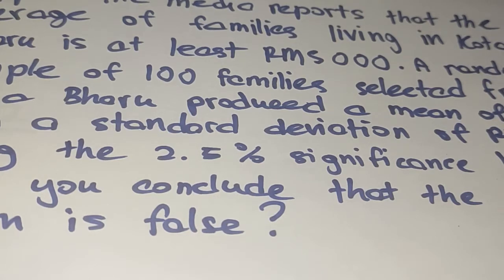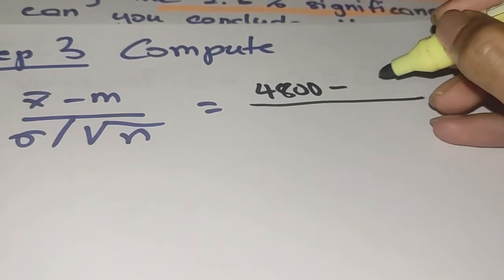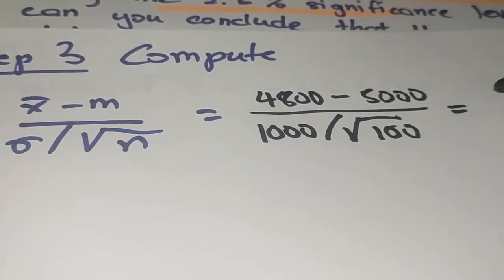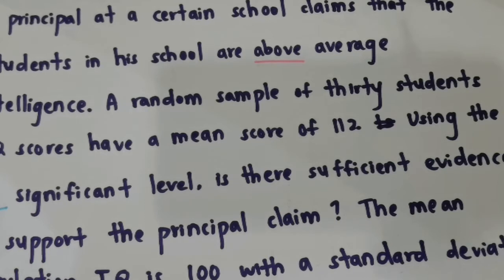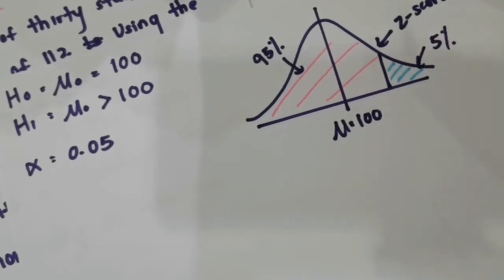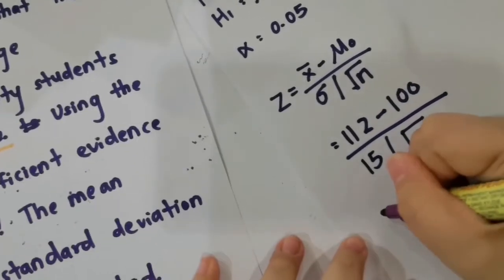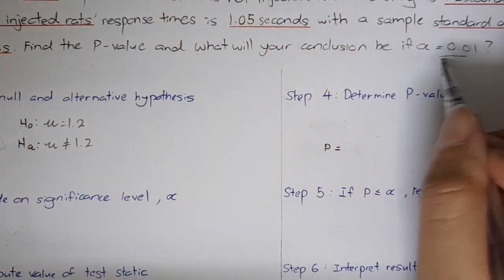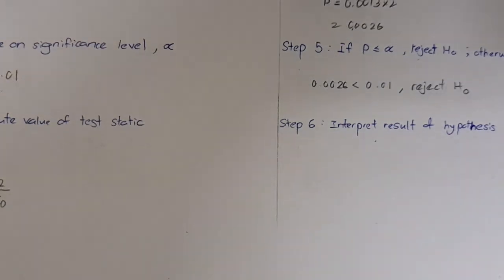3L PART 2